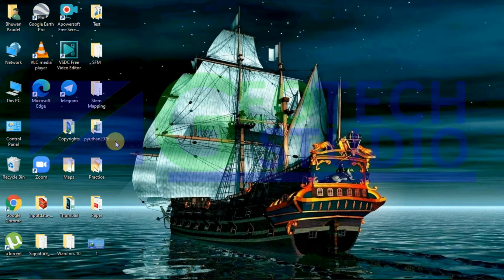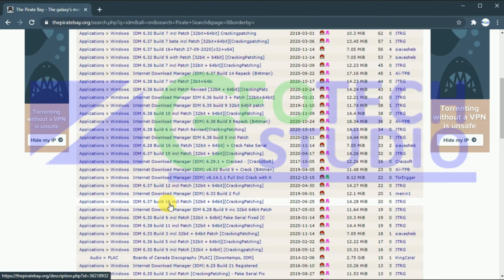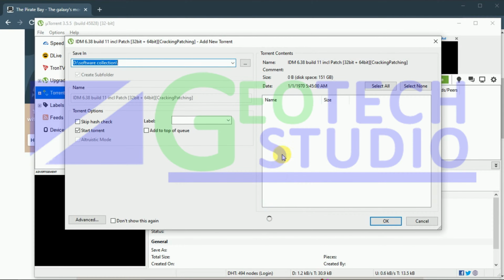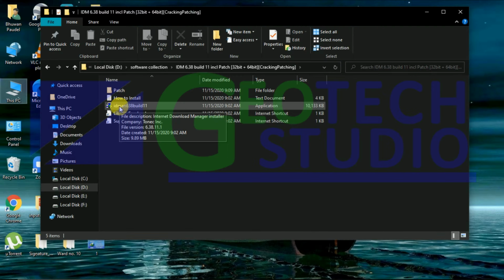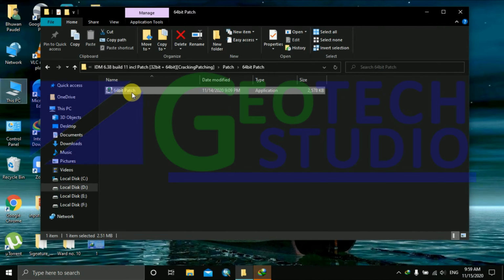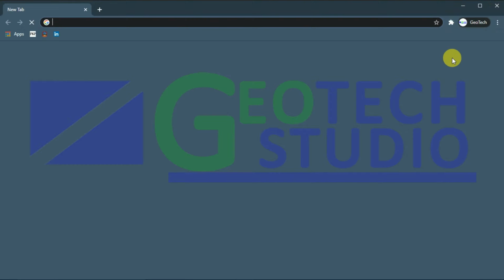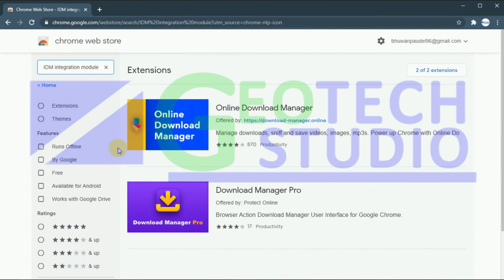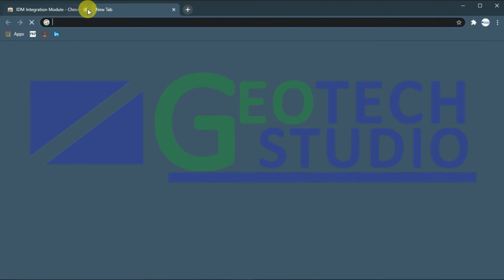Download and Install IDM || Add IDM Extension to Chrome || 6.38 build 11 Patch || @GeoTech Studio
I will show you whole step to get all idm files easily which is usefull in future days too.
In this video, you will see how to download and install Internet Download Manager (IDM) free full version with.
If you have any confusion regarding this you can comments below.